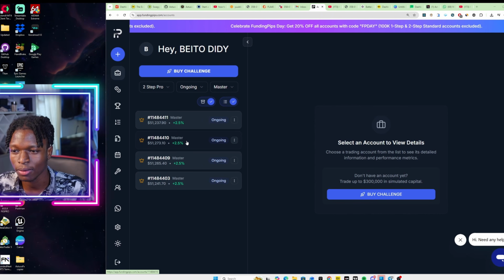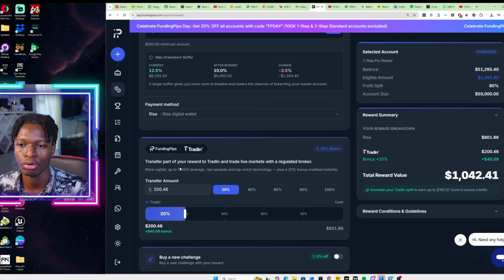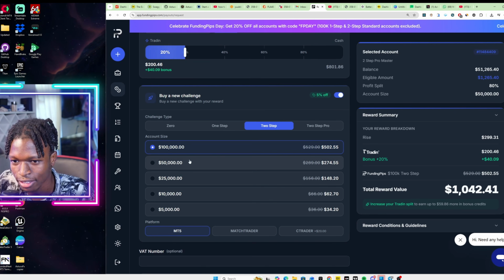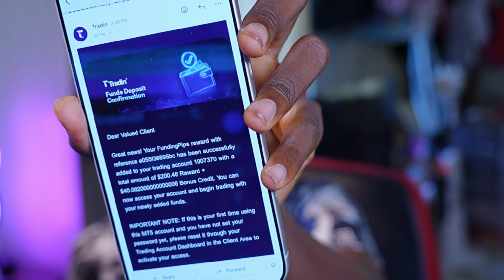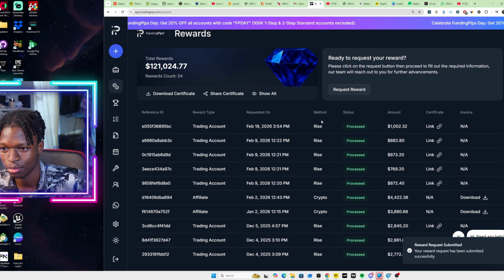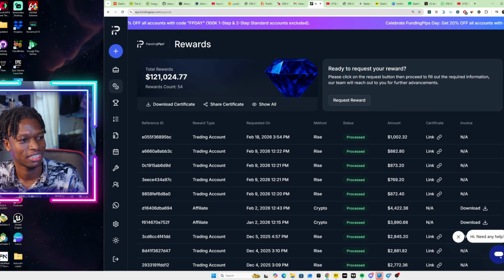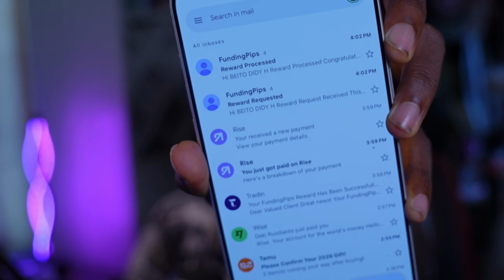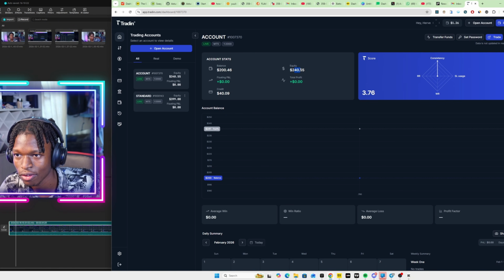How Long Does FundingPips Take to Pay Out? (Real Experience)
🚀 Join to see how trading could replace your 9-to-5

💱 Trusted Brokers I Personally Use